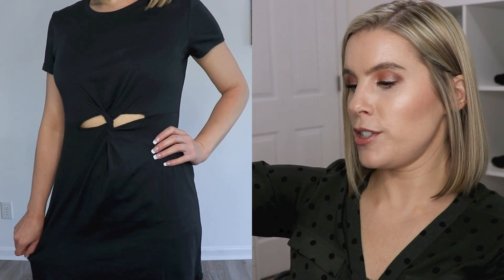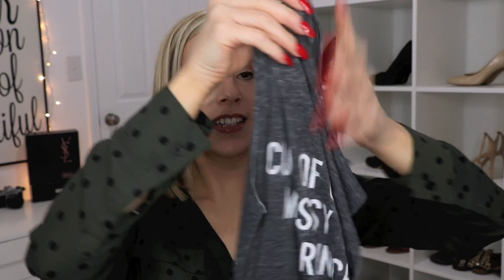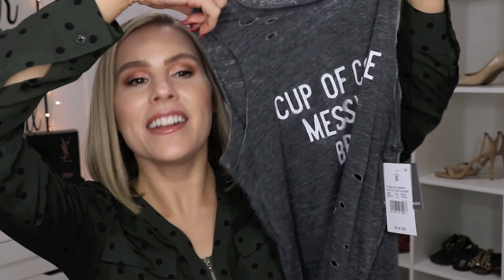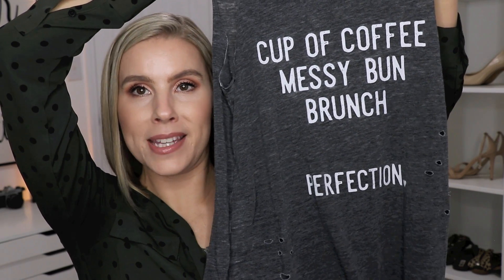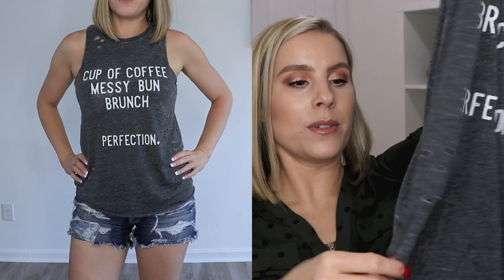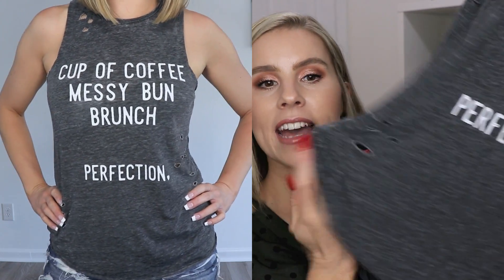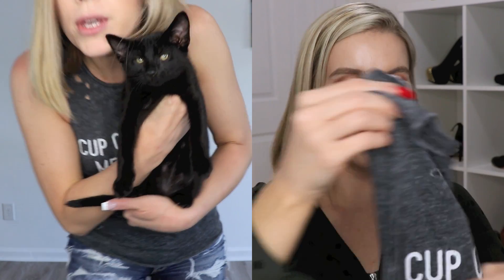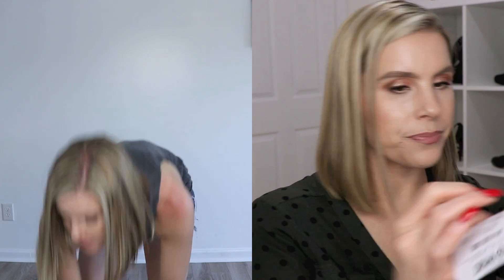TARGET try on CLOTHING HAUL + Mini MAKEUP HAUL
Hey everyone! Hope you enjoy my Target clothing try on Haul and also my mini makeup Haul!  Thumbs up if you would like to see more clothing try on hauls from me! xo Julie

Target Haul Fashion + Makeup
Pixi by Petra Glowy Duos - Subtle Sunrise
Pixi by Petra Glow Mist
Real Techniques Miracle Finish Sponge
Xhilaration Striped Sleeveless Cut Out Dress
Sorry, wasn't able to find the off black t-shirt dress :-(
Grayson Threads "Cup of Coffee, Messy Bun, Brunch, Perfection" Gray Destructed Tank Top